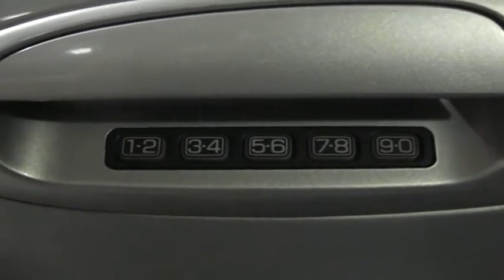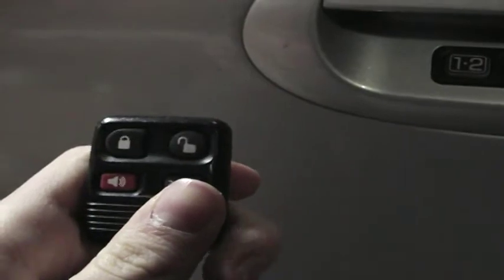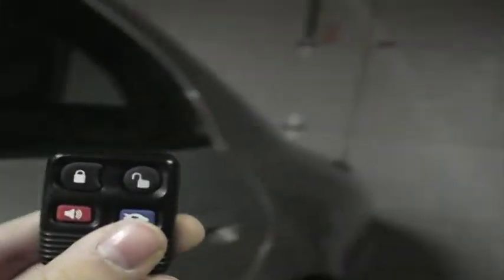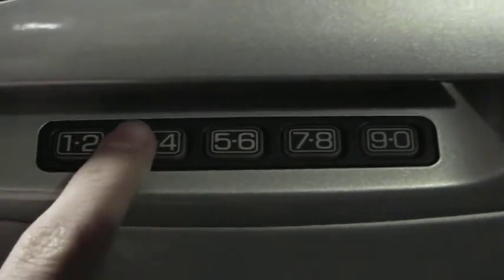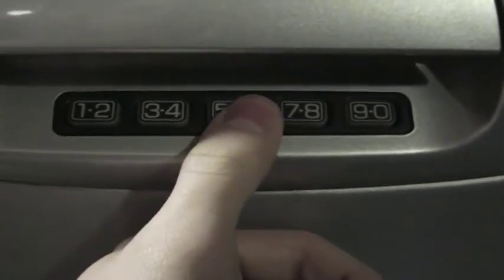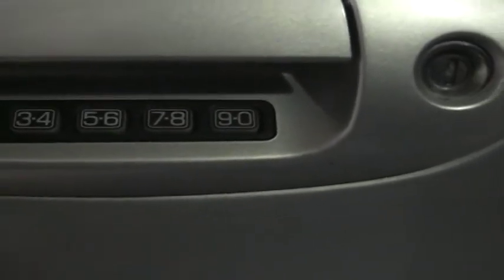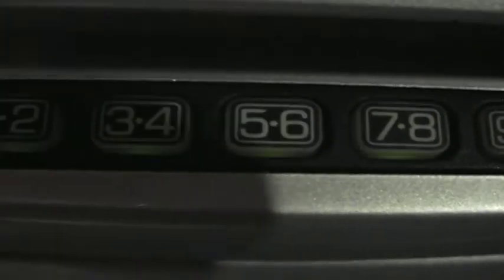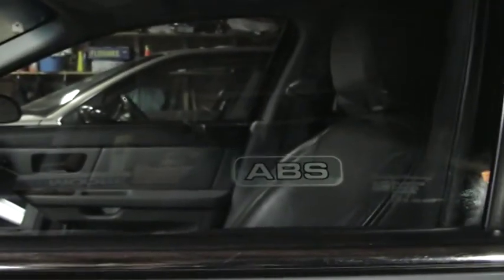Keyless Entry System - Mercury Sable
In this video, I demonstrate all of the effective ways of keyless entry on the 2005 Mercury Sable LS Duratec. The first is the actual keyless entry keypad. The second being the keyless entry key-fob.